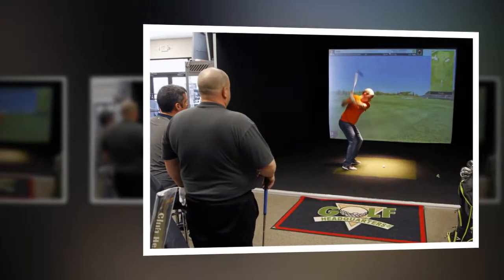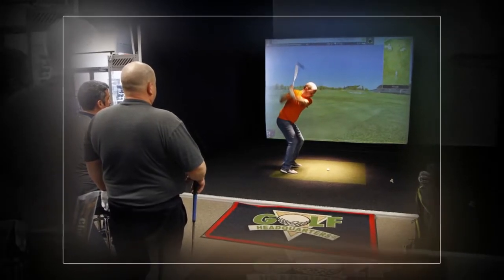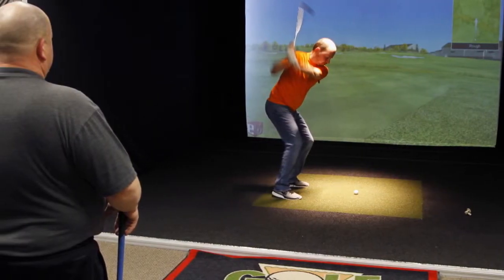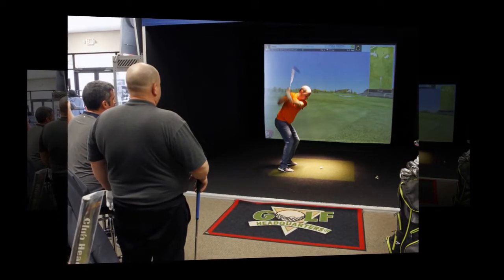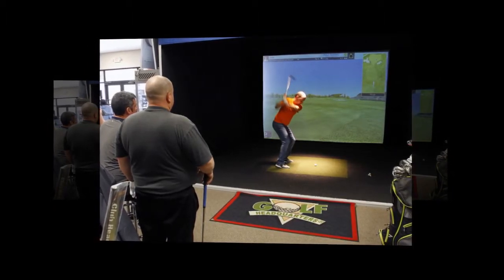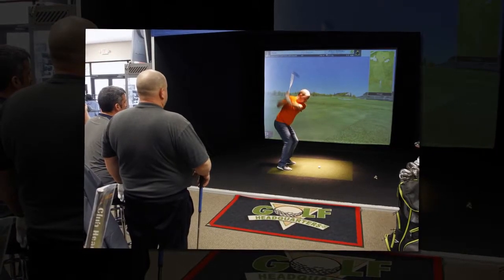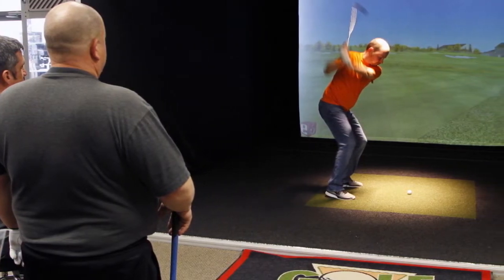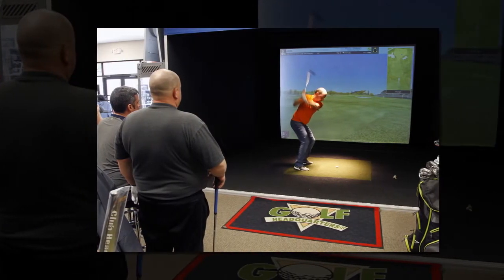2018 Golf Guide: It's a three-horse race for Most Popular driver on the market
2018 Golf Guide: It's a three-horse race for Most Popular driver on the market